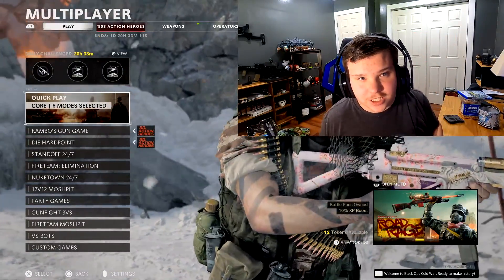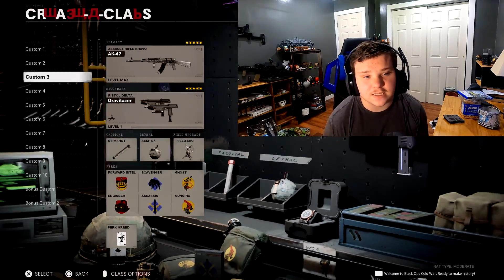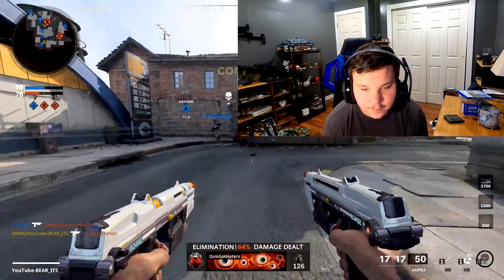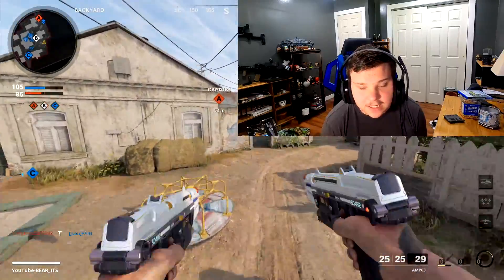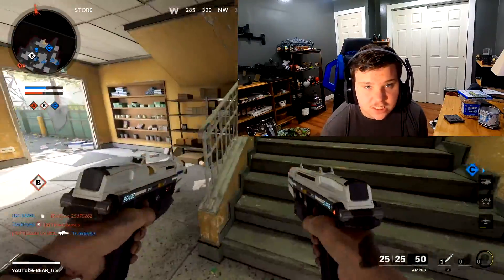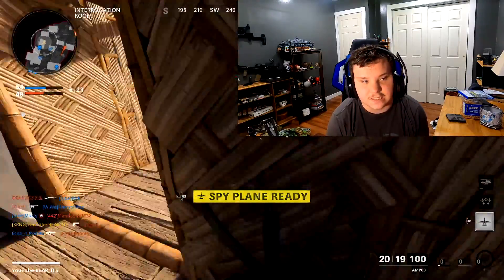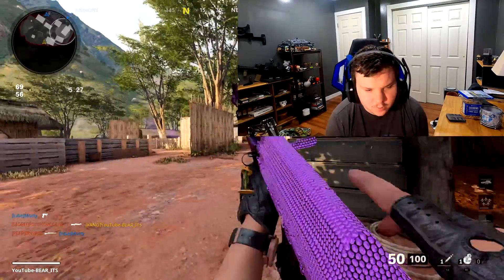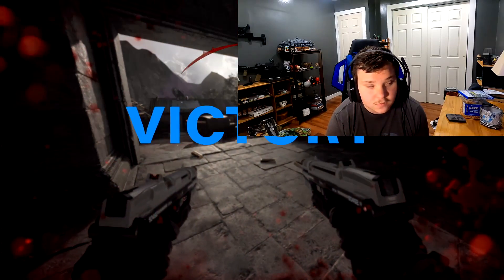The new AMP63 is Amazing but Cold War Still sucks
Hey, Hi, How are ya? Today we are using the new AMP63 In Cold War!